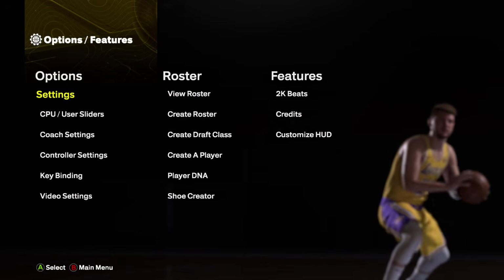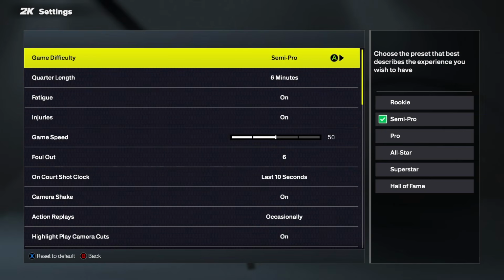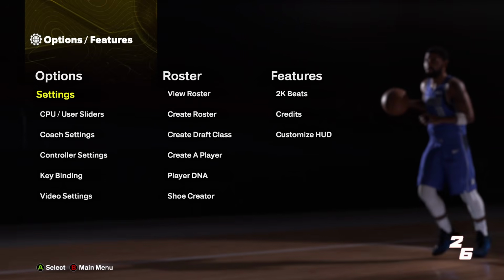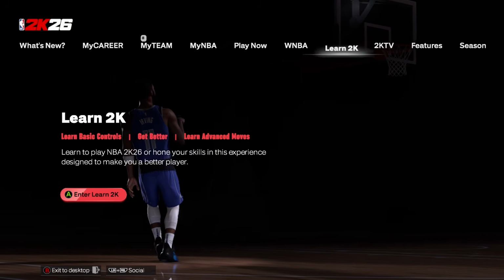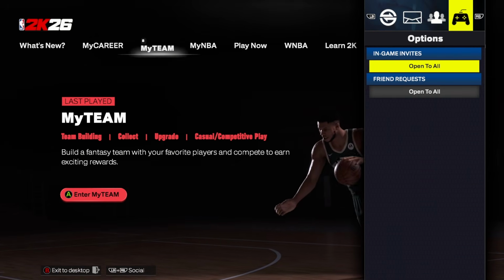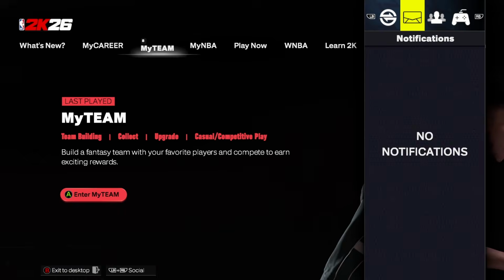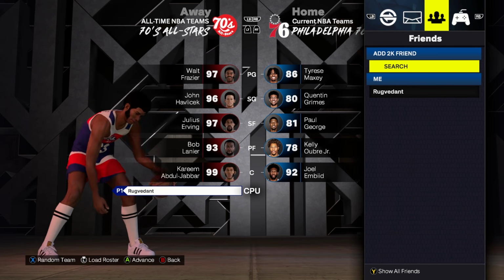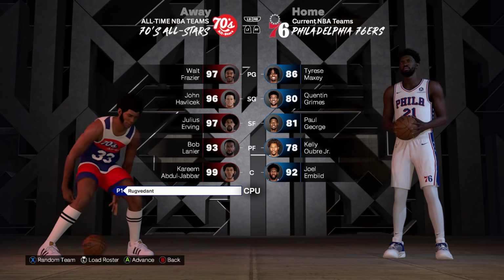NBA 2K26: How to Invite & Play With Cross-Platform Friends in Play Now Online Tutorial! (PS5 & Xbox)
In this video, I show you how to invite and play with cross-platform friends in play now online mode in nba 2k26 for ps5 and xbox. Did this video help? Thanks!